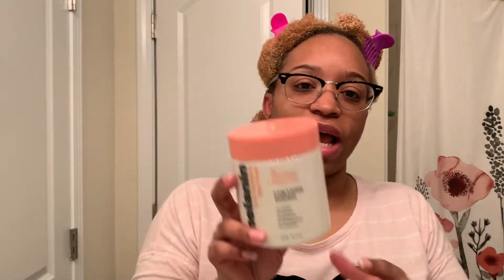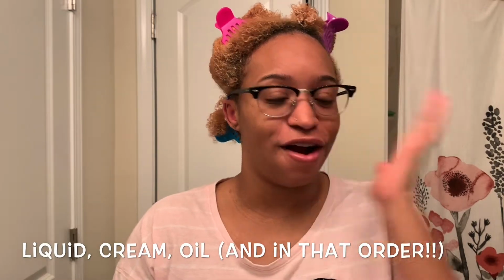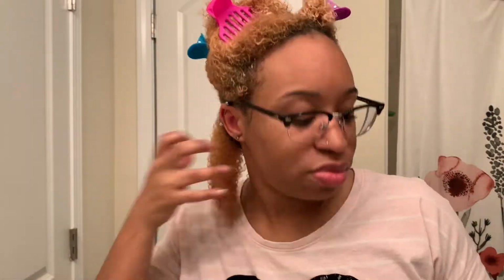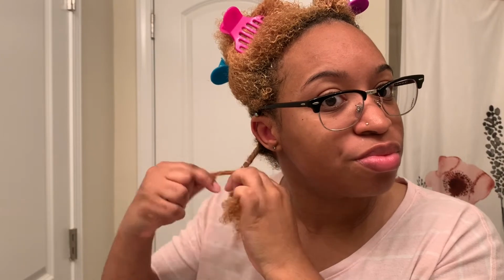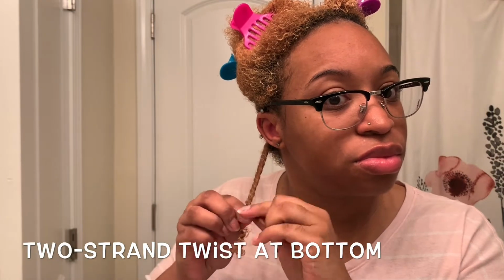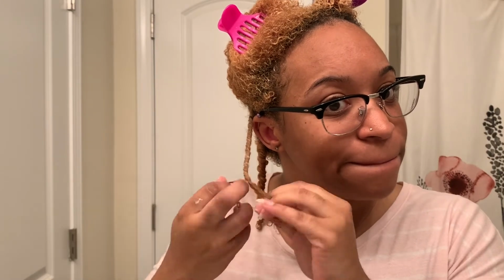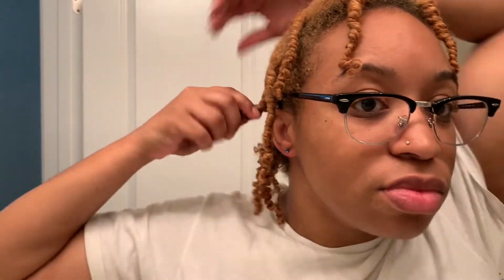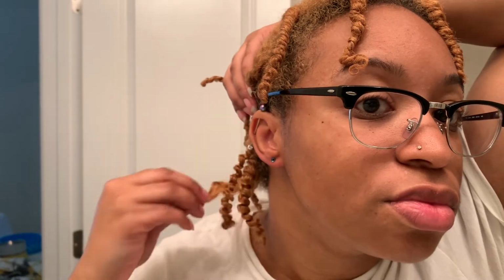3 STRAND TWIST TUTORIAL | MELANIN HAIR CARE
In this video, I am doing a 3 strand twist out. I have not done this style in a few years. I used the dynamic trio; melanin hair products. To hear more about these products and see how my hair turned out just click to watch.
Join the tribe. What are you waiting for?? Did you like this style or not like this style.

Products Used:
Melanin Hair Care--Multi-Use Softening Leave-In Conditioner
Melanin Hair Care--Multi-Use Pure Oil Blend
Melanin Hair Care--Twist-Elongating Style Cream

Hair Details:
Last Relaxer: April 2014
Big Chopped: June 2015
2nd Big Chop: January 2019
Hair Type: 3c/4a (Not Important)
High Porosity—Medium Density—Fine Strands (Important)

🏃🏽‍♀️🏃🏽‍♀️Catch me on other Social Media Platforms -- Keep in touch!!